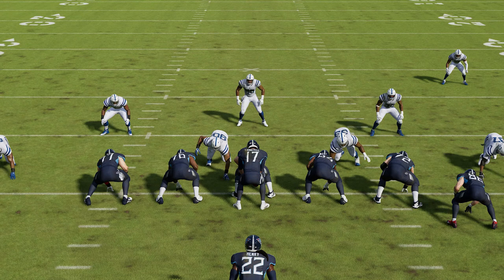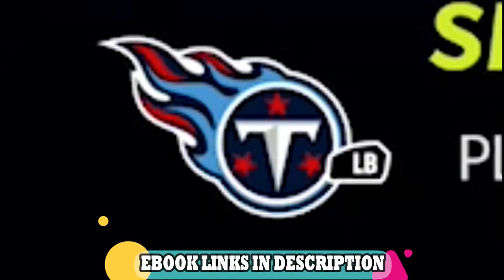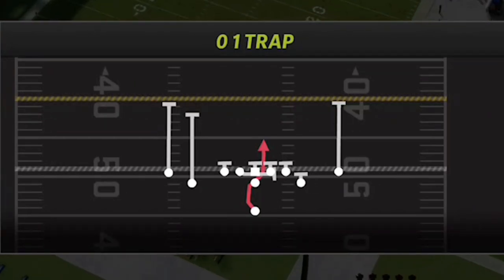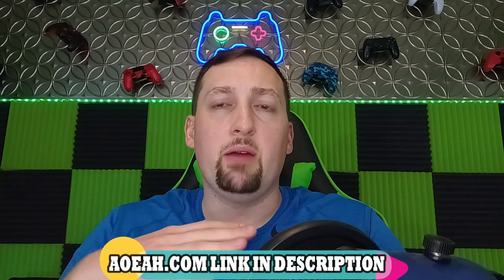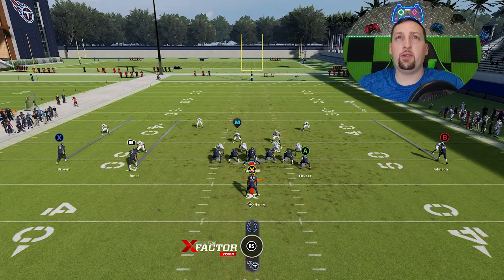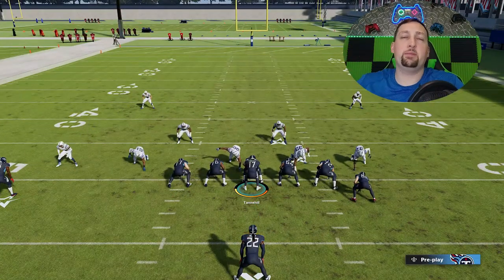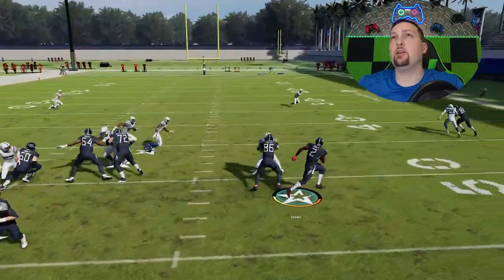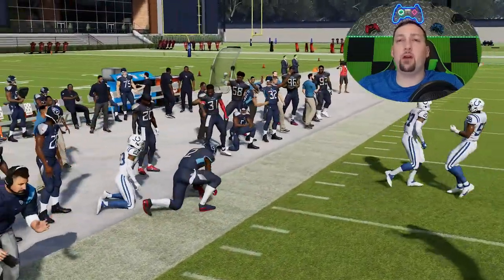⚠️CAN'T BE STOPPED⚠️ Most Overpowered Run Play Offense in Madden NFL 22! Best Play Tips & Tricks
In this video i go over one of the best plays and rare glitch play runs in madden nfl 22! These plays are super rare and very overpowered and can only be found in the TENNESSE TITANS AND GREEN BAY PACKERS best offense playbook. These madden nfl 22 offense tips and tricks can be used in mut 22 madden ultimate team, cfm connected franchise mode, online ranked head to head and more! Madden 22 best play tips and tricks.

0:00 madden nfl 22 offense tips video start
0:30 madden 22 gameplay highlights
1:36 best offense madden 22
2:14 best run plays madden 22
3:45 best run play madden nfl 22
5:59 2nd best run play

NFC

EAST

NORTH

SOUTH

WEST

AFC

EAST

NORTH

SOUTH

WEST

CHIEFS